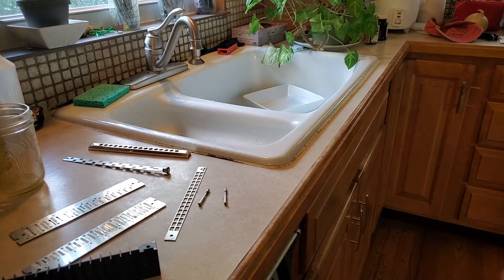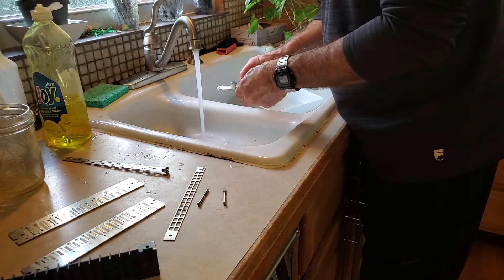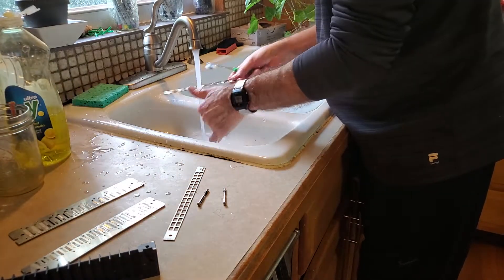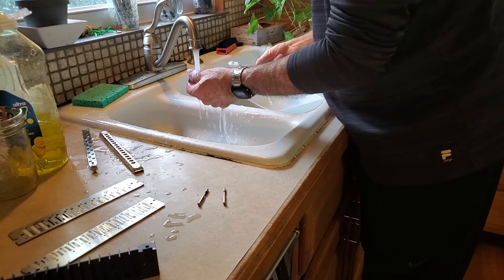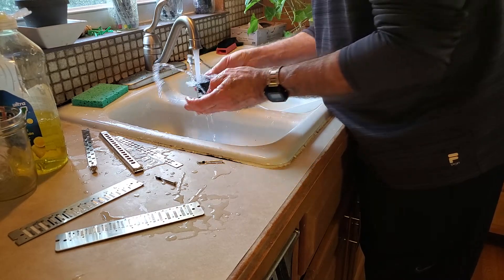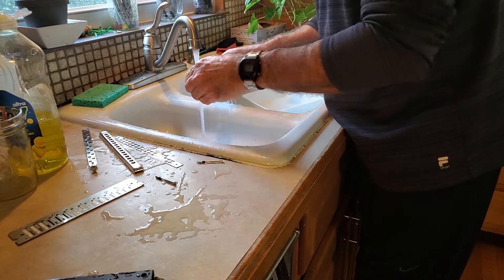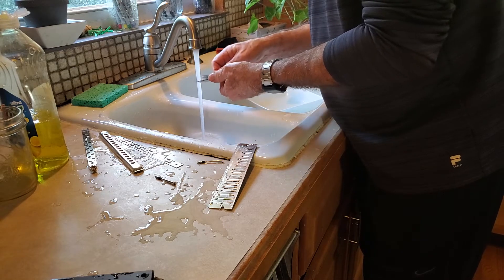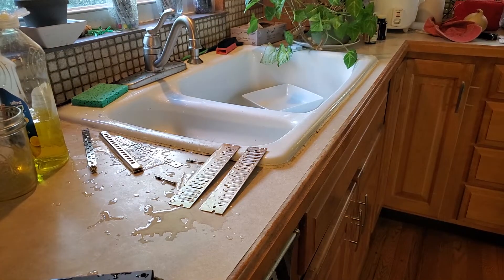Cleaning of Russ Camerer's Seydel Symphony...Kettlewell Resonant Covers, ERGO button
Designer and builder of the Kettlewell Resonant Covers, Russ Camerer, sent me his Seydel Symphony 16 for cleaning, repair of 5 breathsavers, creation and installation of ERGO button, and installation of his Kettlewell Resonant Covers.

Here is how I cleaned his instrument, it was yucky!